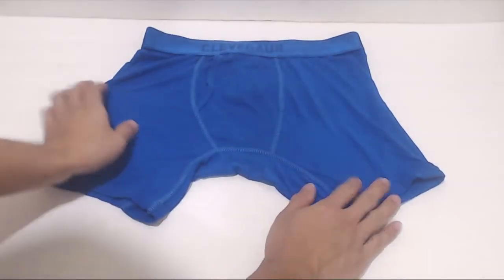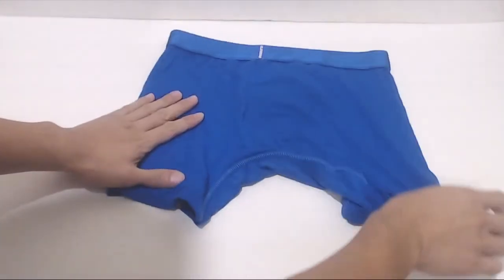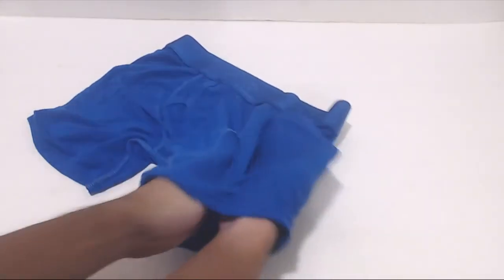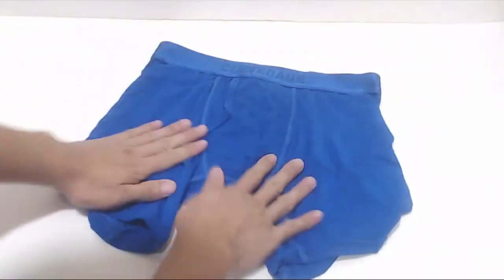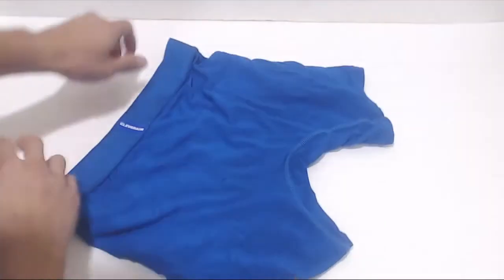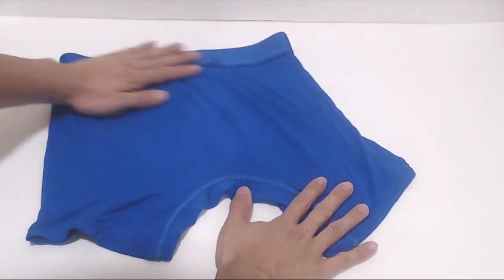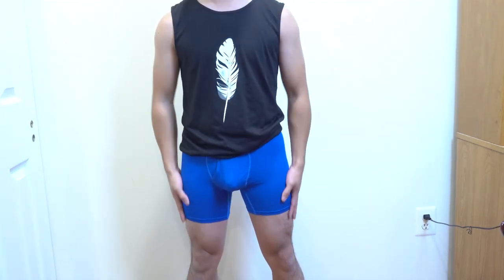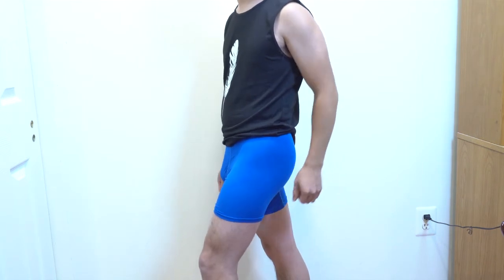Clevedaur Micromodal Boxer Briefs Review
Soft, silky, good fit, form fitting and breathable